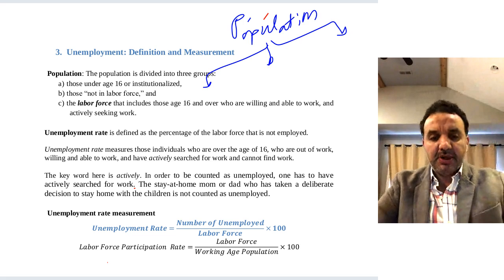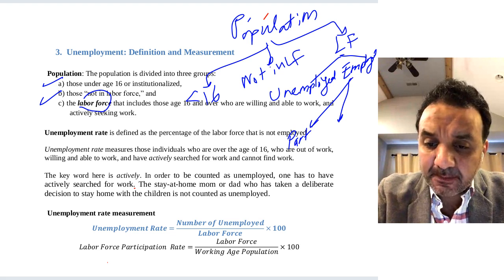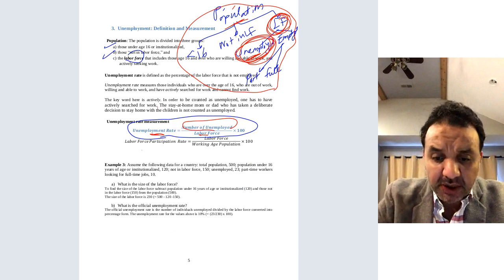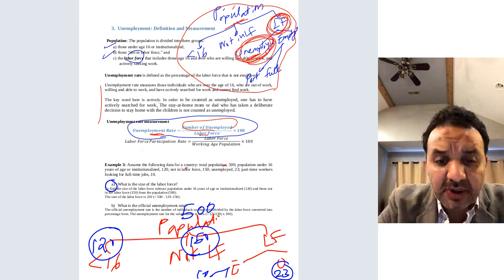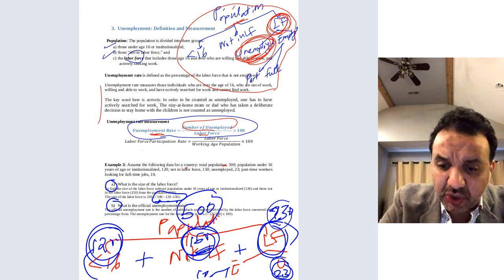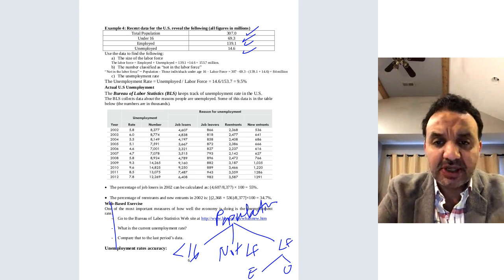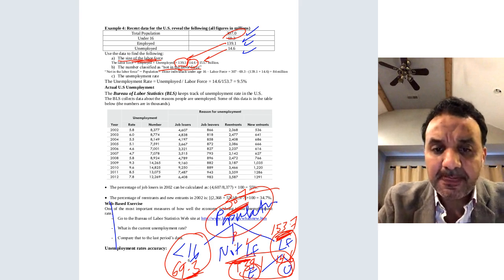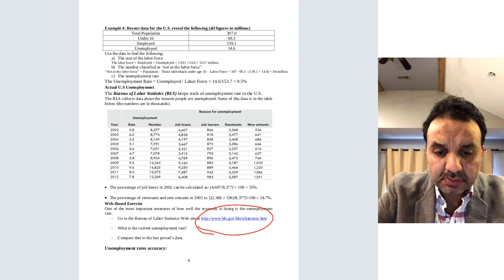What do we mean by "Unemployment"?